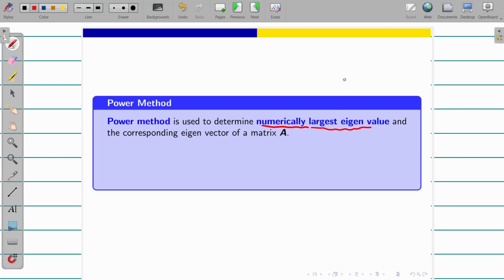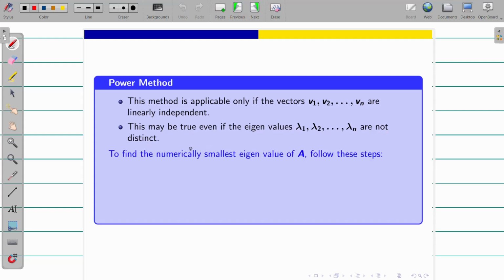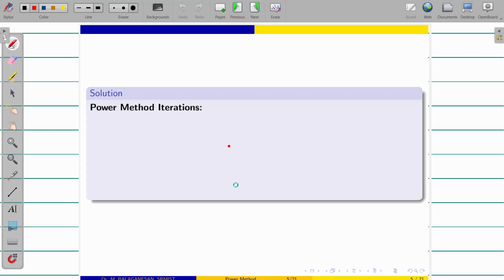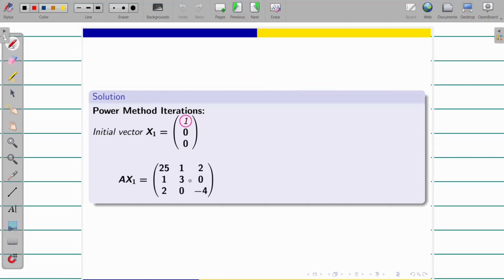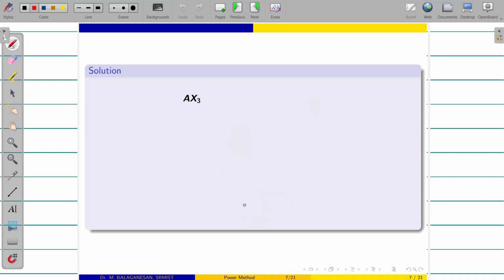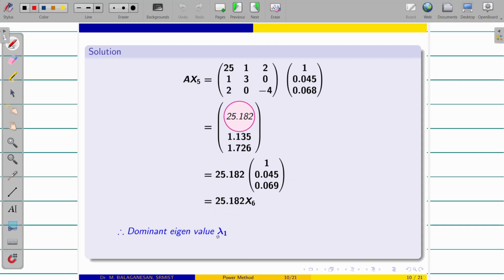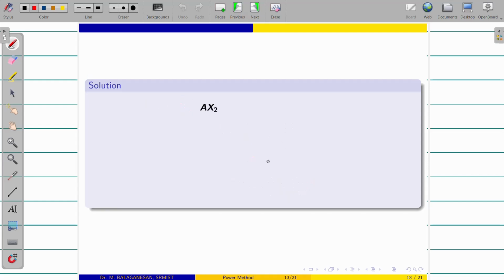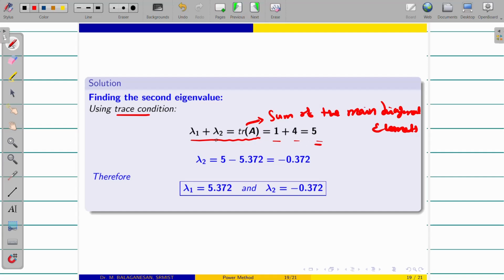4 - Power Method Part - 1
UNIT 1 - NUMERICAL SOLUTIONS OF ALGEBRAIC EQUATIONS